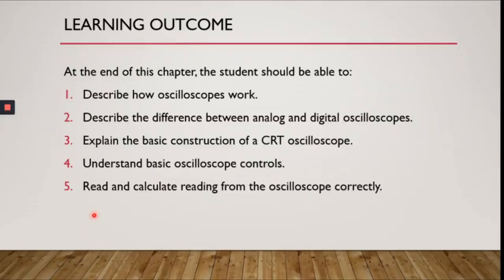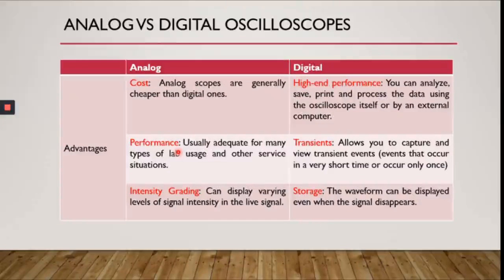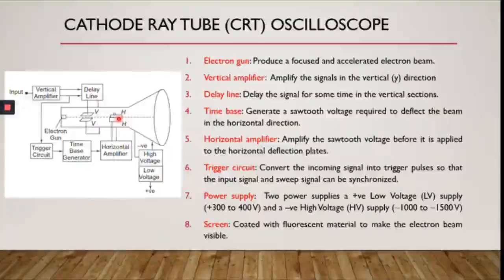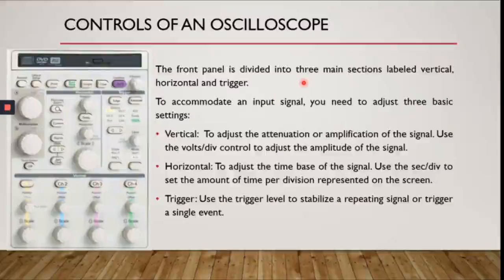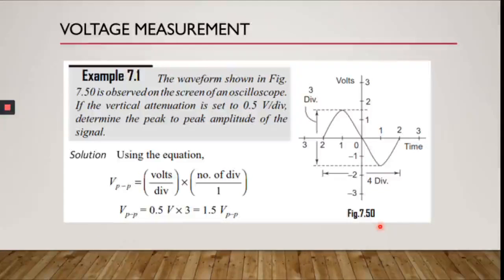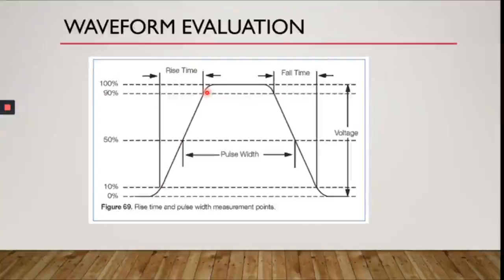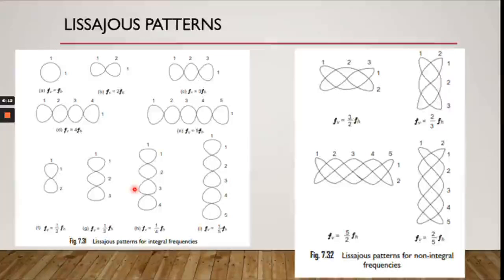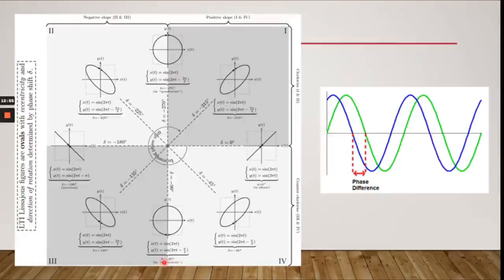Chapter 4-Oscilloscope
Lecture Session for BEKG1233 UTeM Students